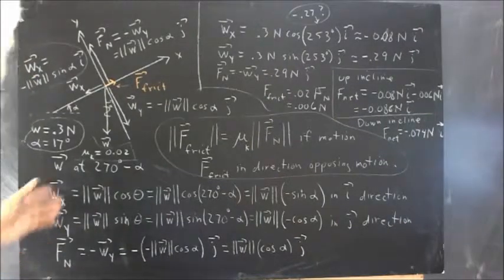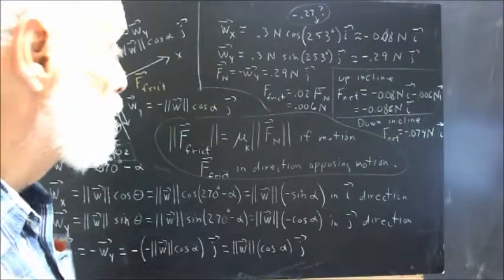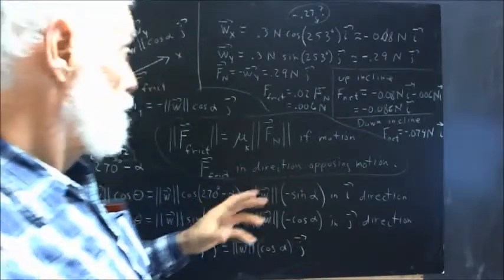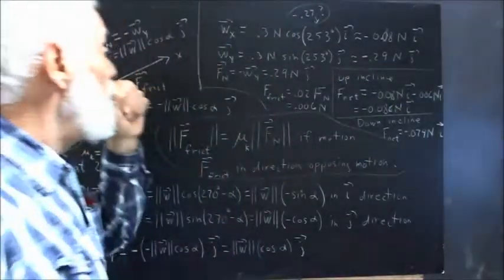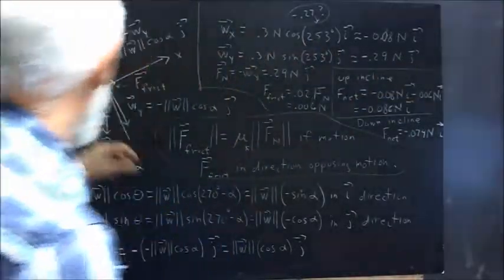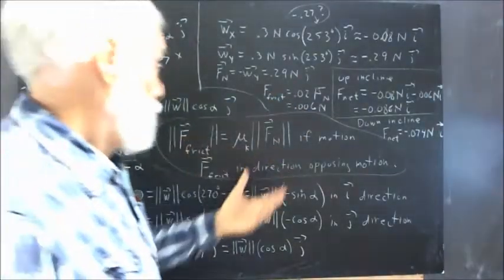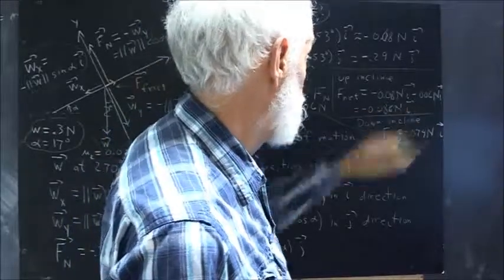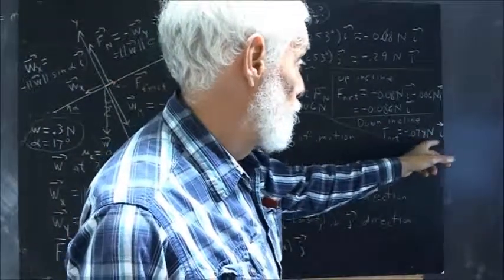231 042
Description